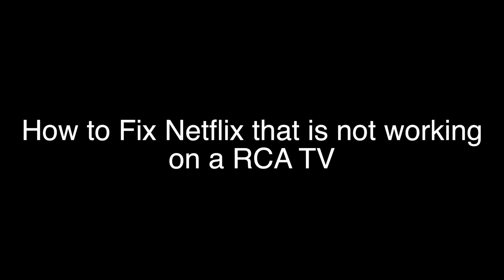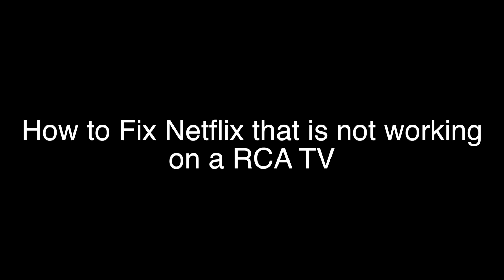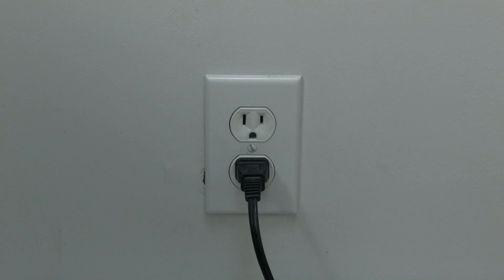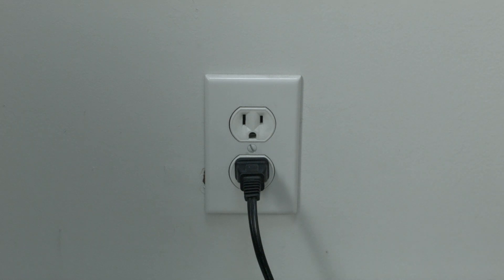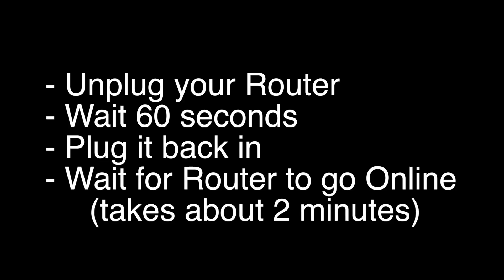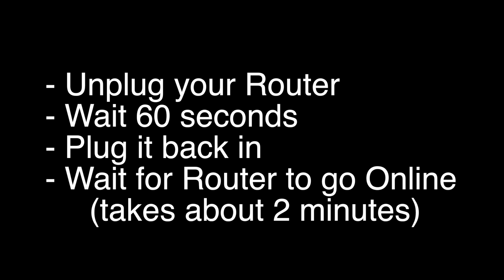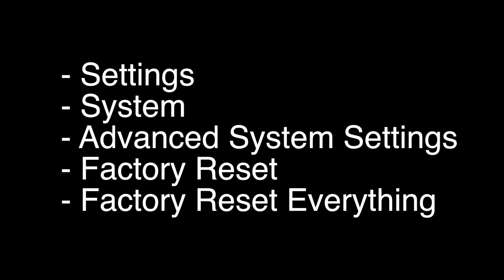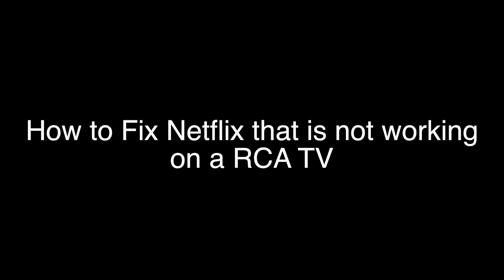Netflix not Working on RCA Smart TV - Fix it Now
Netflix not Working on RCA Smart TV